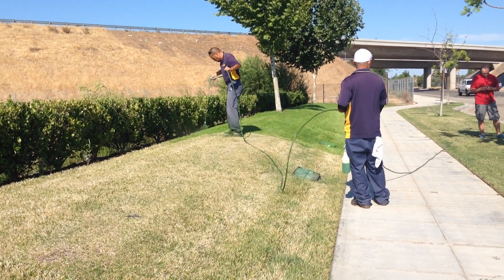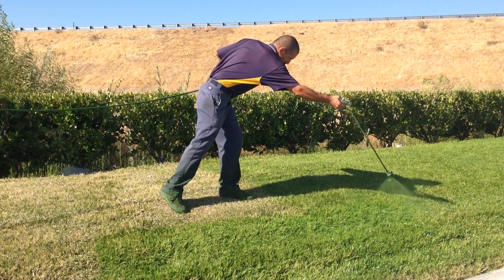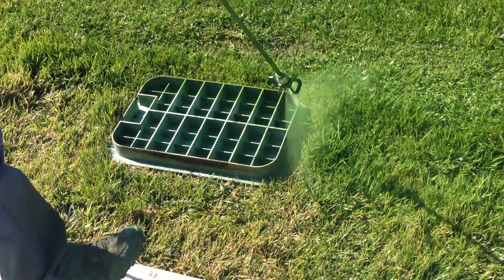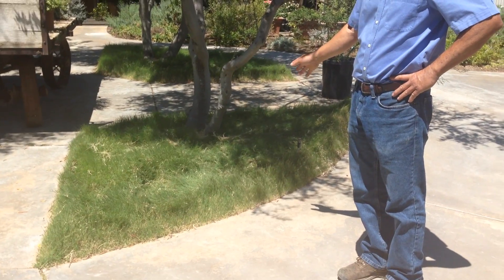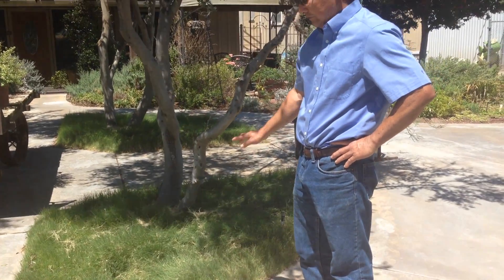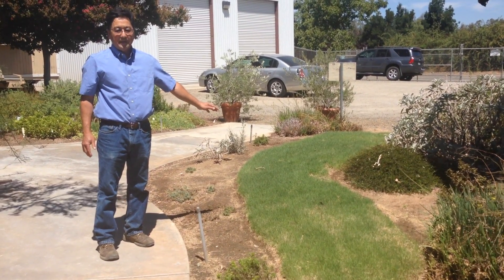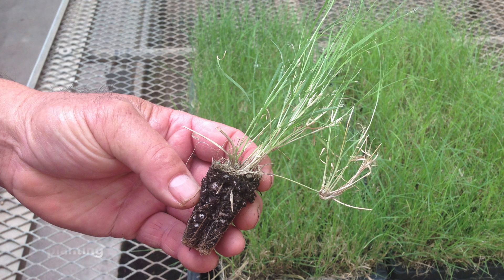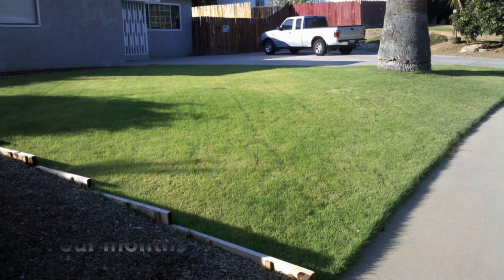Keep your grass green and save water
California is in a drought and property owners have to decide whether to keep their grass green or go brown. There are alternatives to grass and water-saving solutions to help.